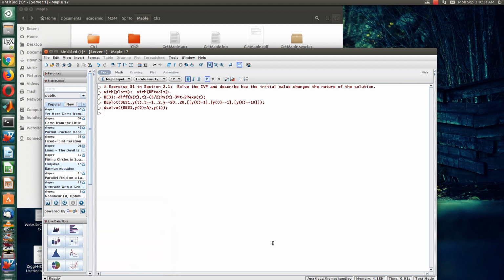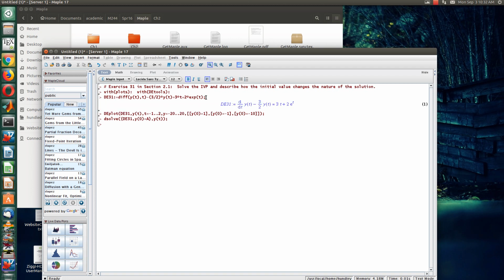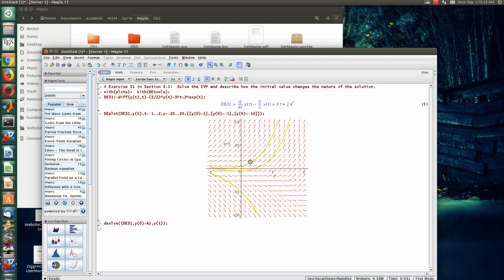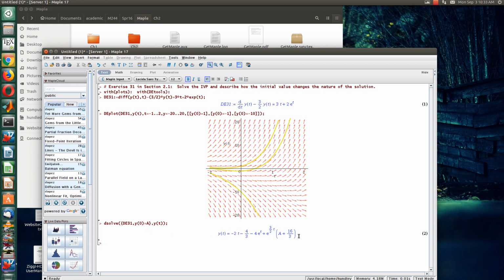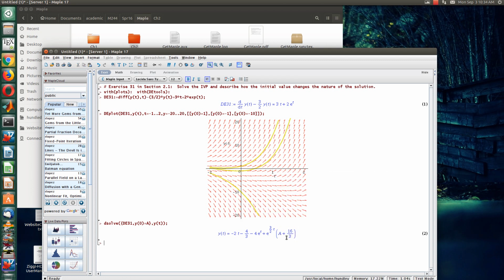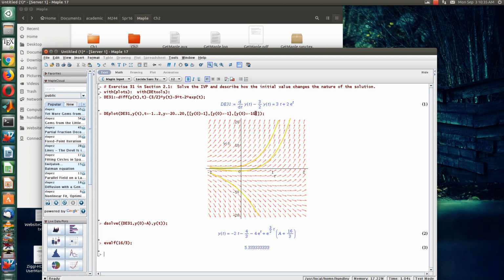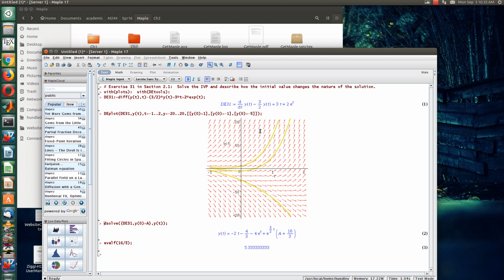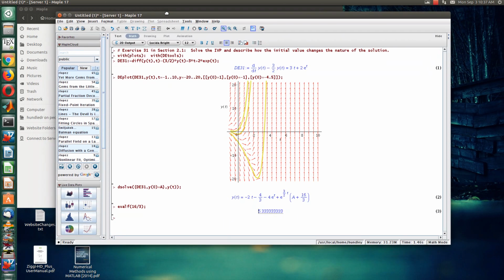Exercise 31, Section 2.1 using Maple